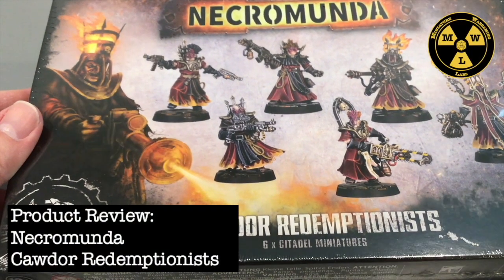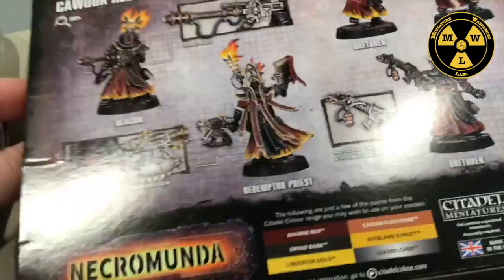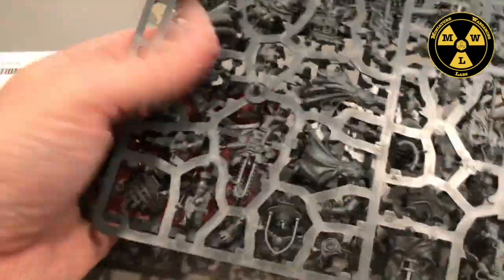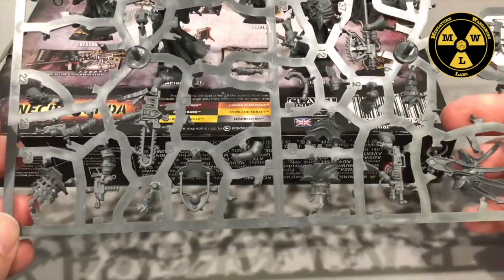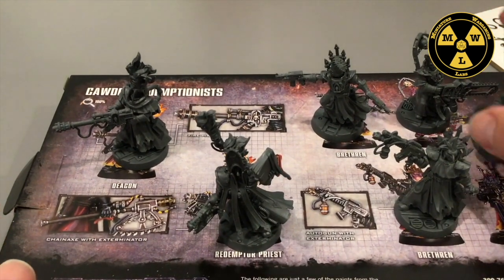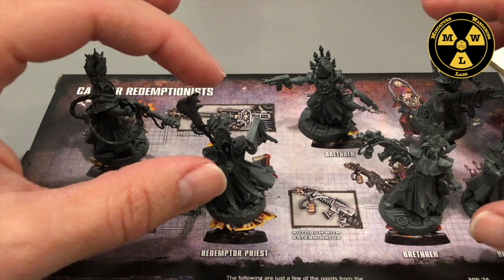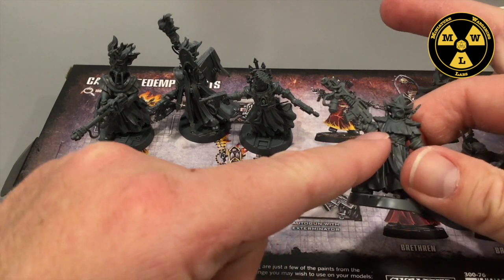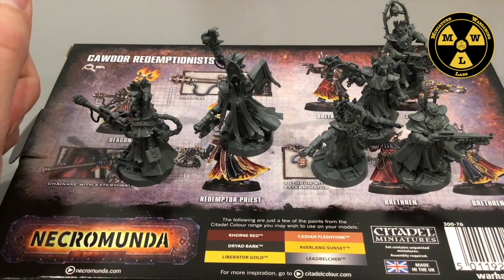Product Review: Necromunda Cawdor Redemptionists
In this episode we look at the new expansion for House Cawdor in Necromunda. Unlike other expansions this set comes with a gang leader instead of just champions and juves. This allows you to build a whole gang themed around the Redemptionist cult.

The set is excellent for kit bashing into other themes as it would make a good base for soldiers of an Inquisitorial Orodo Hereticus or a Adeptus Ministorum Frateris Militia. The weapon bits can be cut at the wrist to swap out different weapons if you want, although alignment might be tricky. I could see in the future the possibility of an alternative weapon expansion bits as this would require only new arms be manufactured as the weapons are not intrinsically molded into any of the models other body parts.